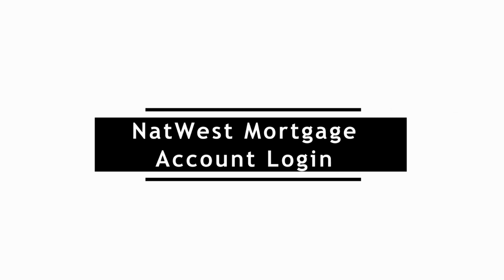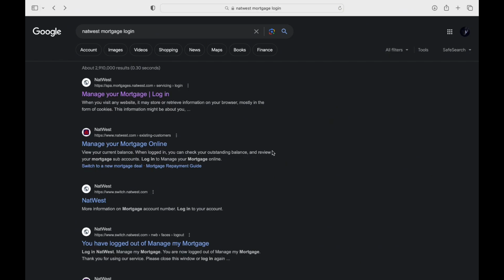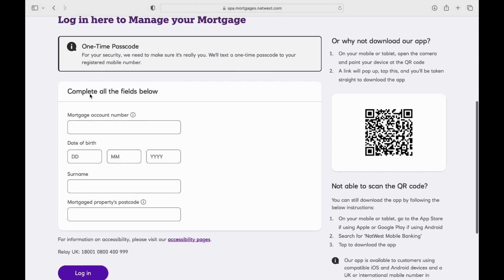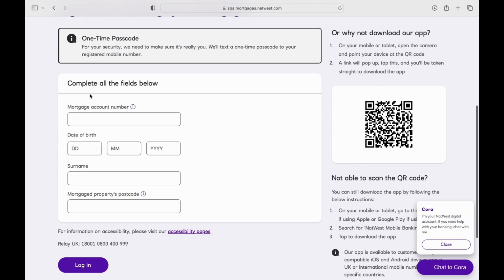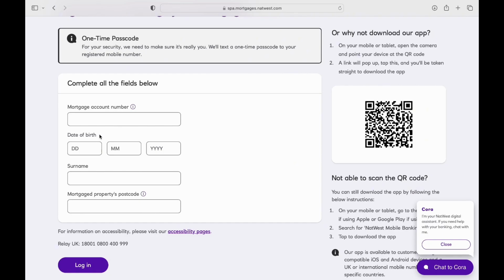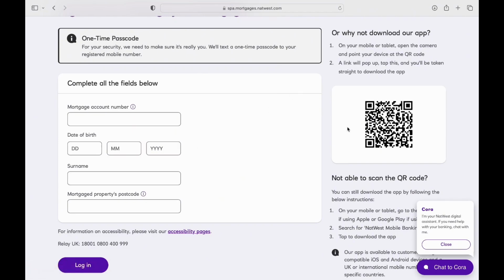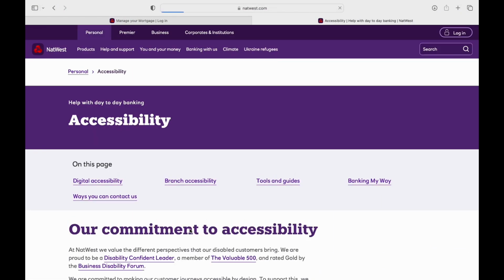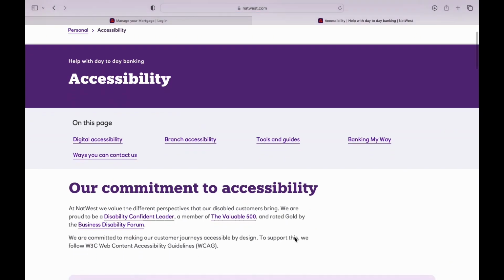NatWest Mortgage Account Login 2024 | NatWest Bank Mortgage Account Online Sign In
Wondering how do I login to my NatWest Mortgage Account online in 2024? Look no further! In this tutorial, I'll walk you through the steps to access your NatWest Bank Mortgage Account online. Whether you're a new homeowner or an existing customer, signing in to your NatWest Mortgage Account is simple with our guide. Let's dive in and get you logged in effortlessly!

0:00 - Introduction: How Do I Access My NatWest Mortgage Account Online?
0:10 - Navigating to the NatWest Mortgage Account Login Page
0:20 - Step-by-Step Guide: NatWest Bank Mortgage Account Online Sign In